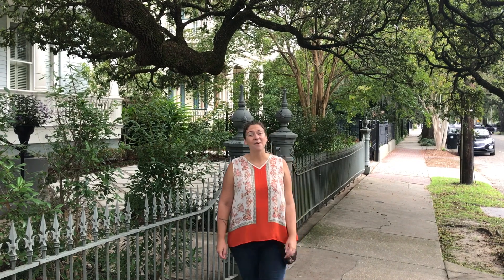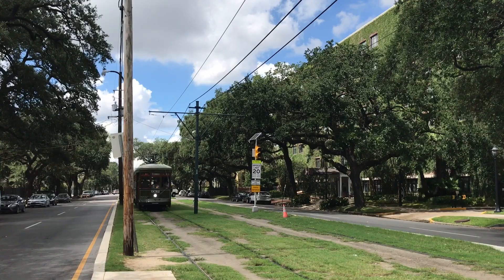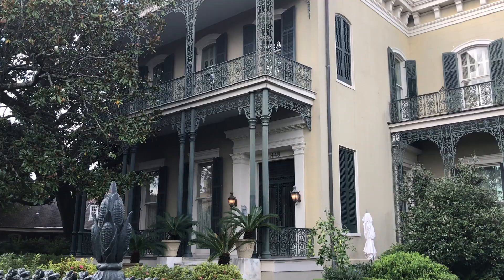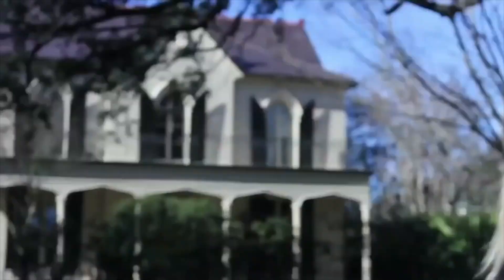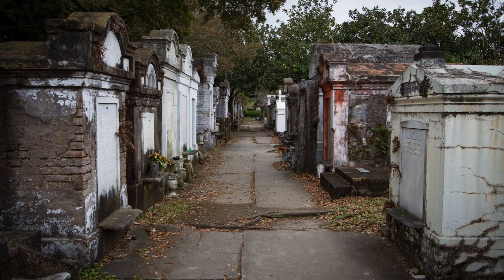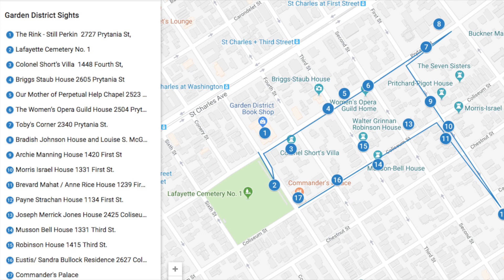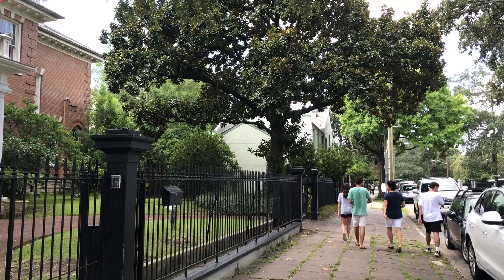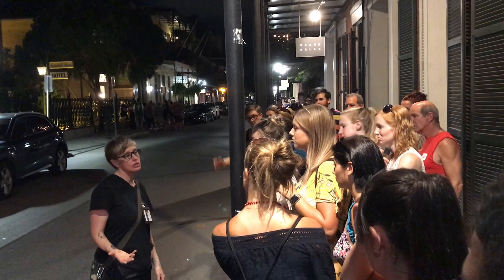What To Do in the Garden District | New Orleans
This video is all about visiting the Garden District in NewOrleans! Read our guide to the Garden District

 Come explore this neighborhood and learn more about the history and homes, as well as our walking tours of the area.

Did you know we also offer walking tours of the Garden District?